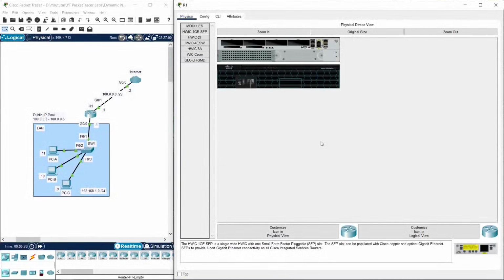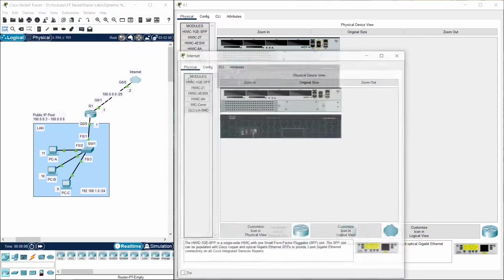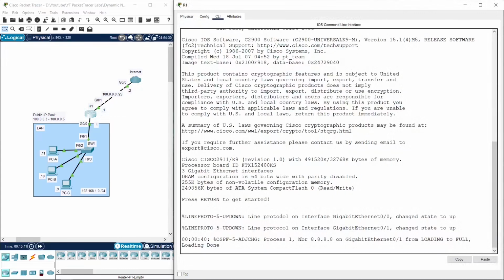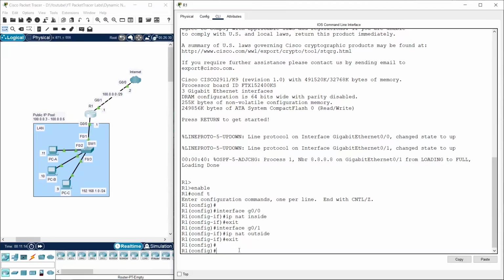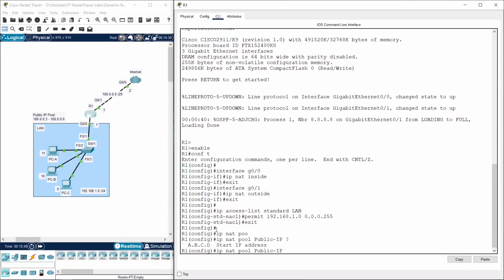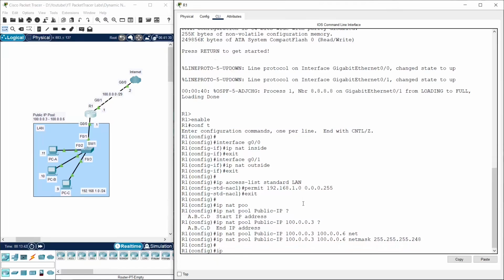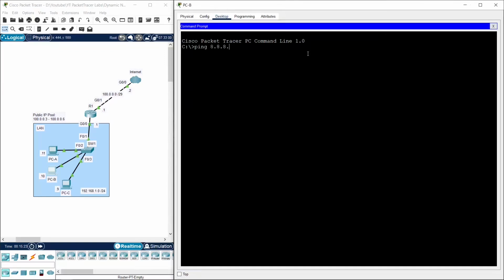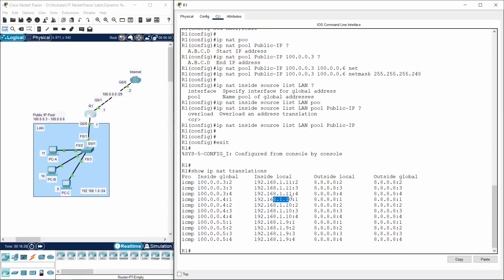Dynamic NAT Configuration. Packet Tracer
Dynamic NAT.